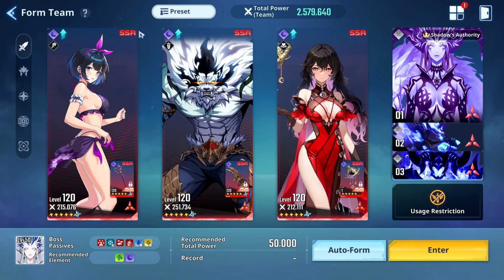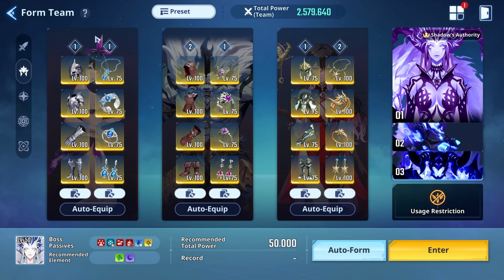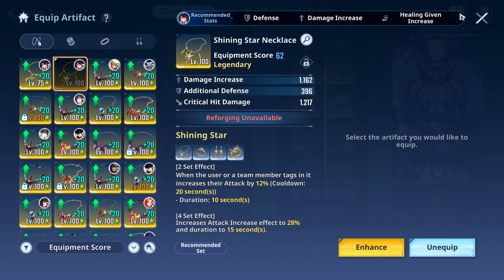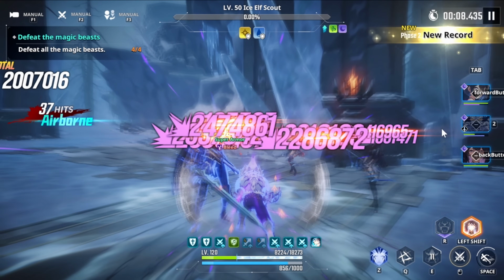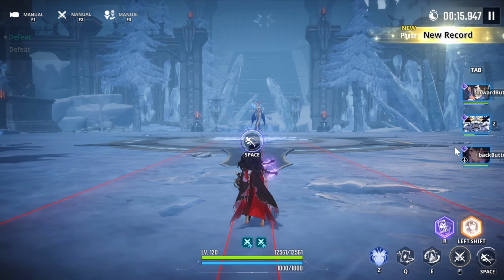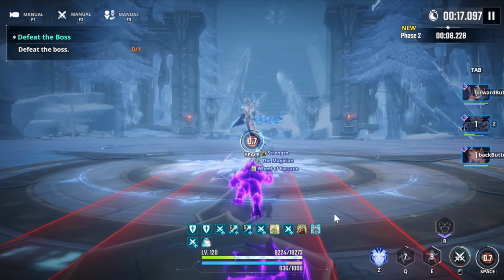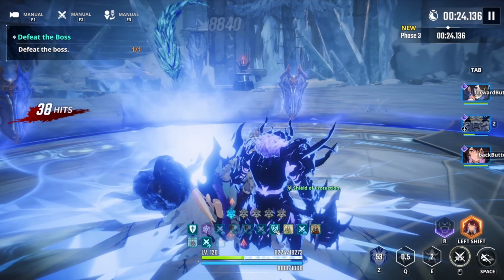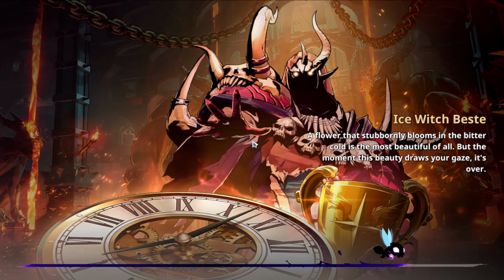BESTE BATTLEFIELD OF TIME BUILD GUIDE! DARK/WIND! 2 BUILDS! [Solo Leveling: Arise]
Solo Leveling: Arise BESTE BATTLEFIELD OF TIME BUILD GUIDE!

Big shoutout to my boy X for the builds!

TIMESTAMPS:
00:00 BESTE BATTLEFIELD OF TIME GUIDE!
00:11 COMMENT YOUR TIMES!
00:22 FREE CODES! LAST DAY TO EXTEND!
00:54 GIVEAWAYS!
01:01 SHOUTOUTS!
01:16 DARK TEAM BUILD GUIDE!
02:20 WIND TEAM BUILD GUIDE!
03:15 INSTRUCTIONS - DARK TEAM BATTLE GUIDE!
05:45 INSTRUCTIONS - WIND TEAM BATTLE GUIDE!
07:47 FINAL REMINDER!
08:19 FULL BATTLE - DARK
08:58 FULL BATTLE - WIND

Tier list videos, weapon tier lists, rate up guides, SSR summons, rerolls, best artifacts, baran, workshop floors, and more guides coming!